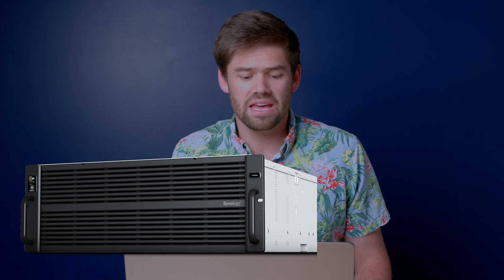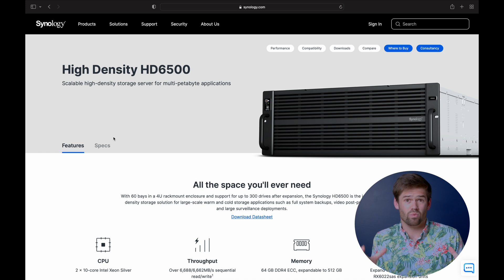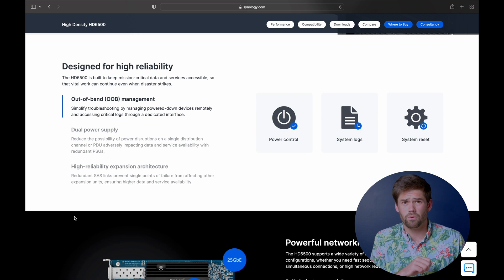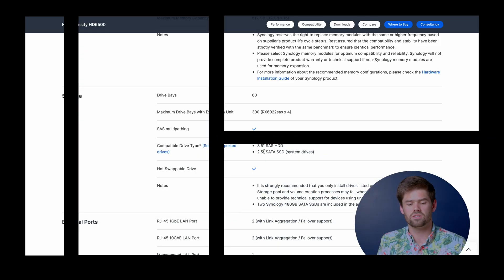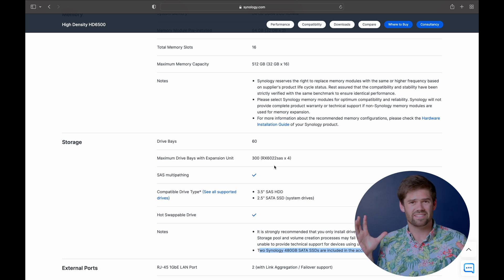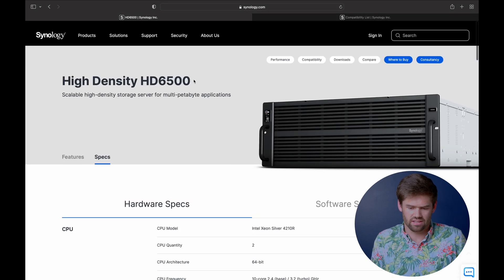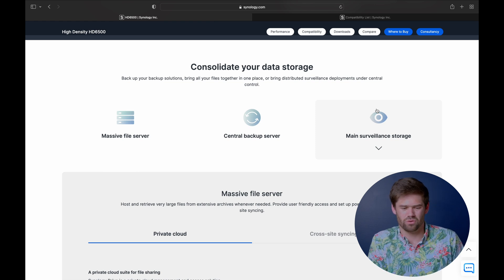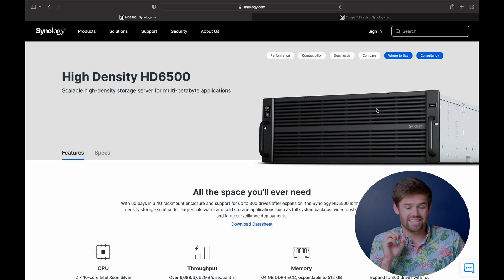60 HARD DRIVES IN A SINGLE SYNOLOGY - NEW Synology HD6500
The New Synology HD6500 is finally announced